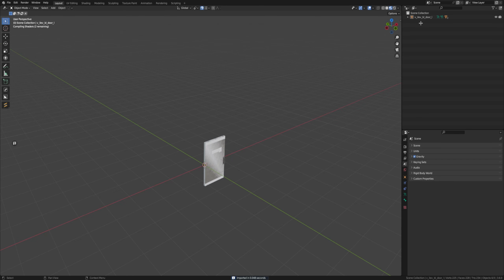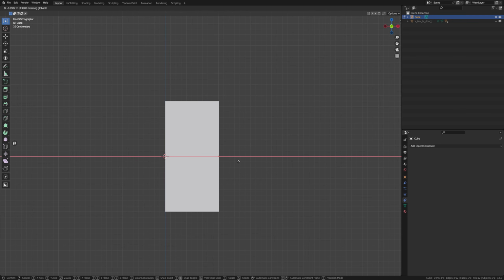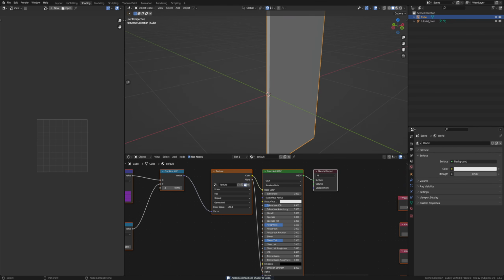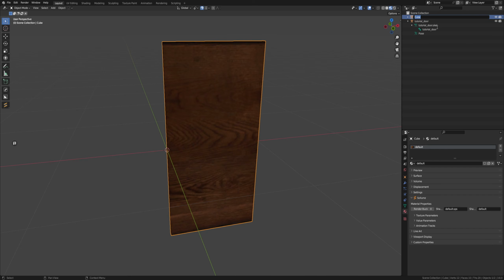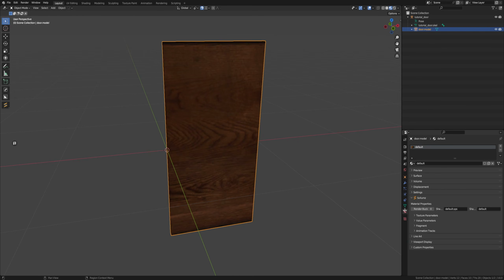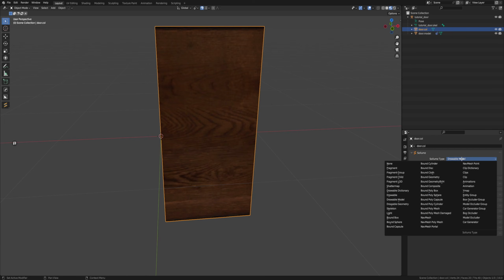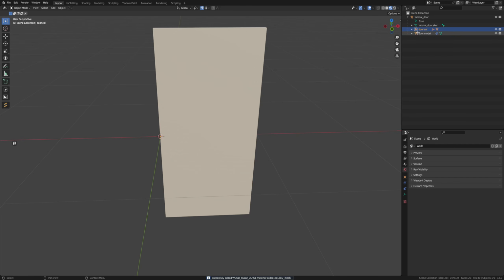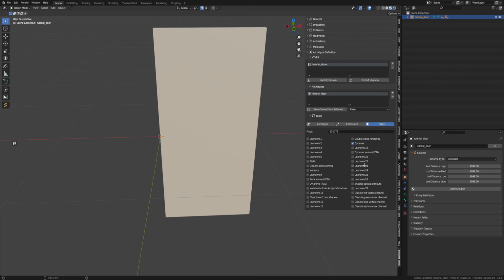Custom Swinging Doors | Beginners Guide Part 8: Sollumz Essentials